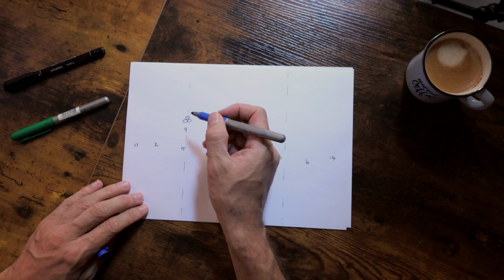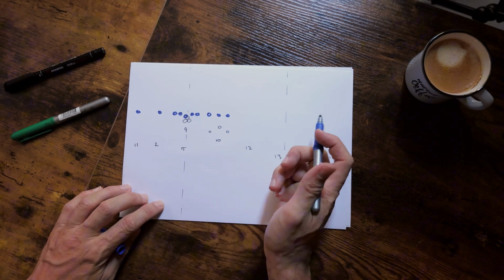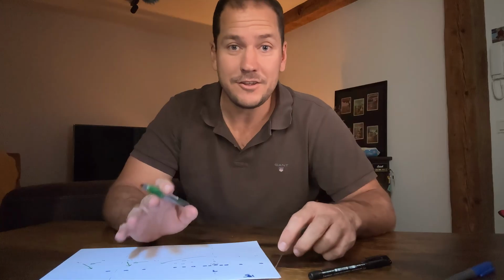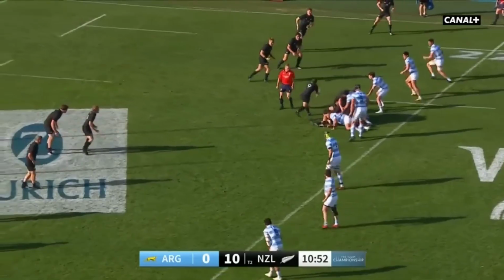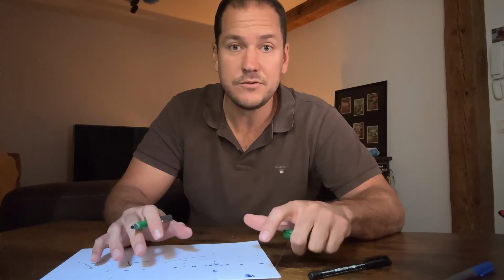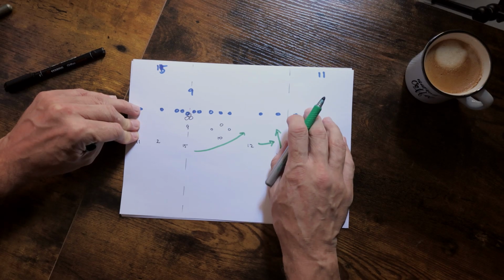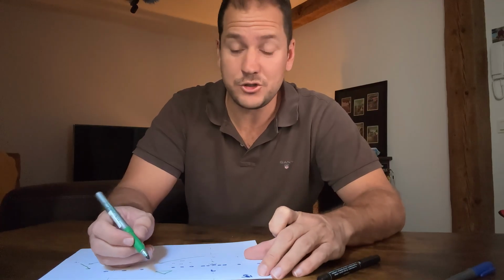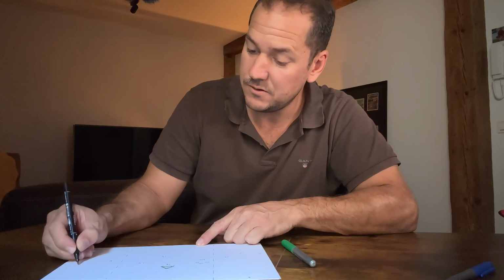All Blacks Attacking Success - Focus on the 15m Lines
In this video, we dive into why attacking the 15m line can transform your rugby strategy. This often-overlooked part of the field is a powerful tool for breaking through defenses, creating overlaps, and exploiting gaps. By targeting the 15m line, we force defenders into challenging positions, disrupting their organization and setting up our team for a quick ball reset or a blindside switch.

We’ll explore:

Why the 15m line creates a mismatch in numbers, giving us an edge
How quick recycling and returning to the 15m line opens up new attacking platforms
Proven techniques from teams like the All Blacks, who use this method to pressure and wear down defensive lines
Drills to embed this tactic in your team’s game, making it second nature on the field
With clear visuals, a step-by-step breakdown, and in-game examples, this video is designed to equip your team with a straightforward but effective way to maximize gains and dominate the pitch.

Welcome to The Rugby Institute! 🏉

If you're a coach, player, or just love rugby, this is the place to learn, improve, and connect. We break down game tactics, training drills, strength & conditioning, and mindset—all with real, practical advice from top players and coaches.

This isn’t just a channel—it’s a community. Let’s grow the game together.

X: ➡︎   @RugbyInst

Our mission at The Rugby Institute is to support rugby coaches in developing their skills, growing the game, and making a lasting impact on their teams and communities.